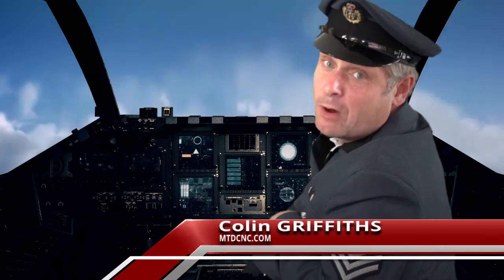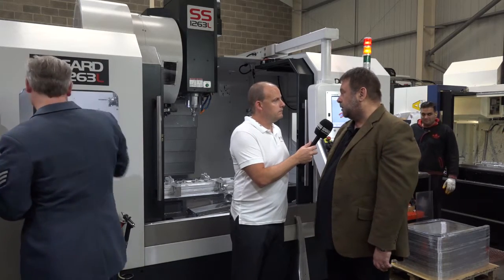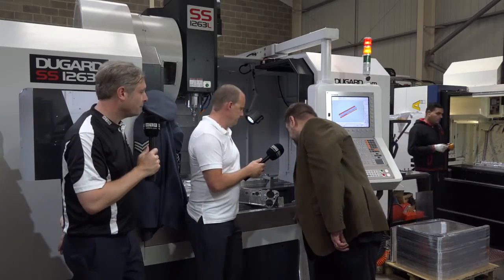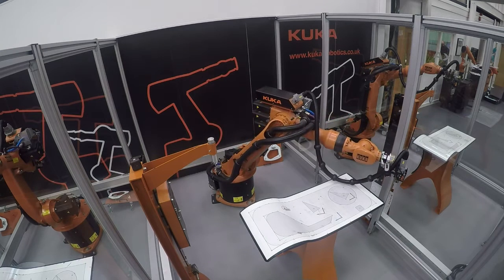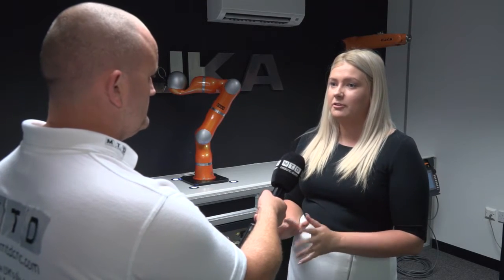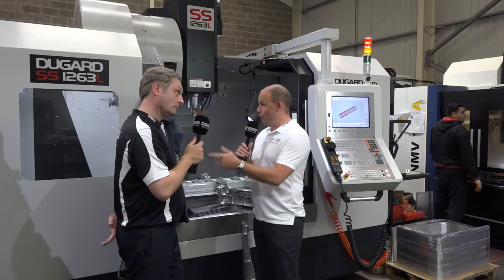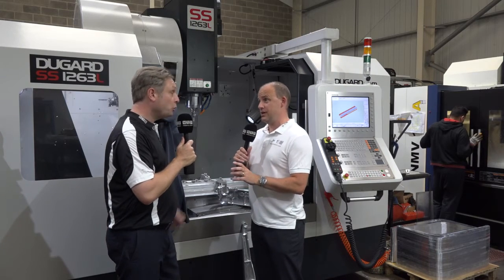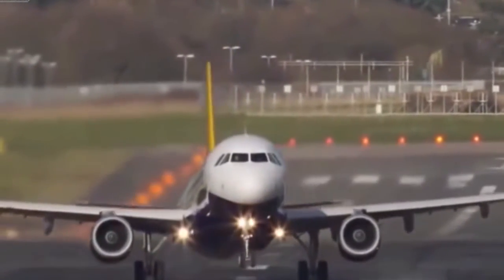MTDCNC Vodcast at LoftLock Engineering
Our Monthly VODCAST, light hearted, enjoyable engineering intelligence.

MTDCNC travelled to Loftlock Engineering for our August vodcast
Jim talks with Paul and Colin about Loftlock's recent AS9100 accreditation whilst Joe, Mark and Will Stirling have segments on location during this popular monthly video.